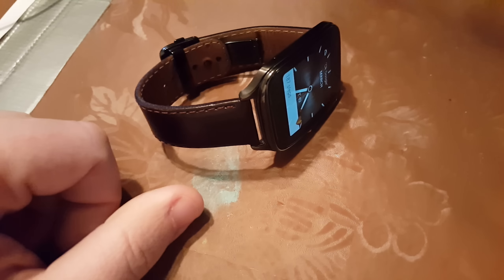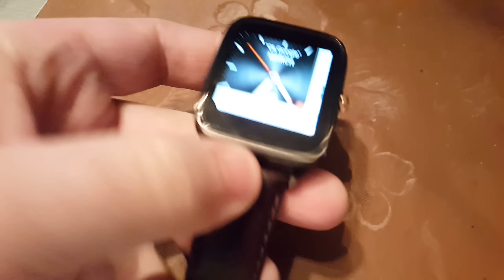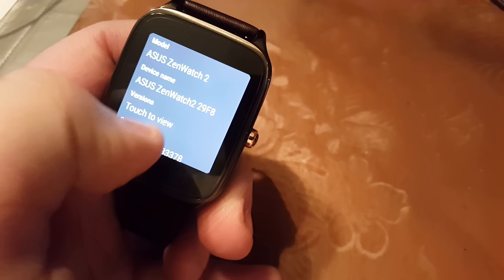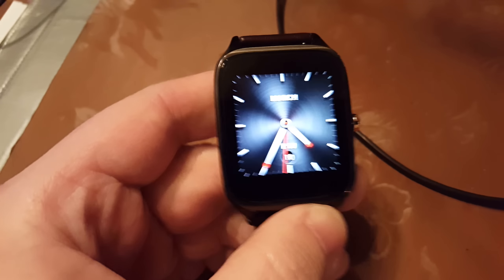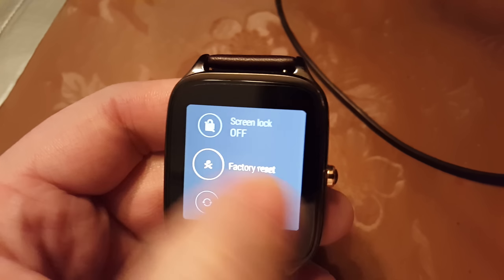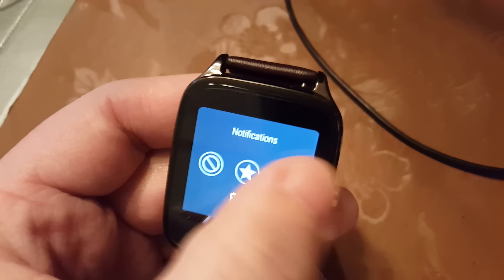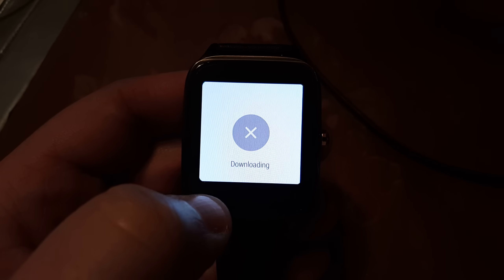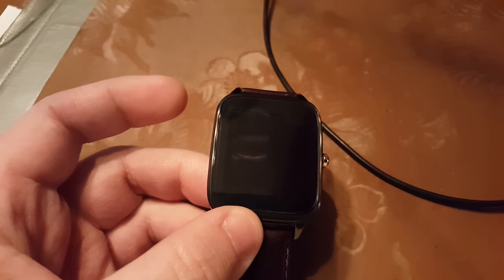FORCE Your Asus ZenWatch 2 TO UPDATE TO MARSHMALLOW MEC23U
Quick video allowing you to force your ZenWatch 2 to update to the new marshmallow update.

Should work on first factory reset. Some people are reporting multiple resets being required before the update appears. Just be patient.